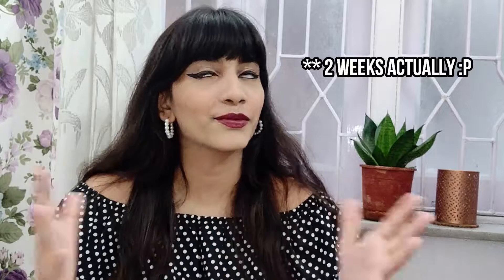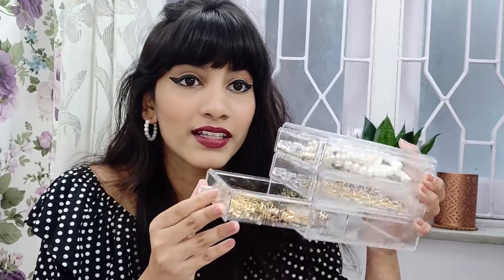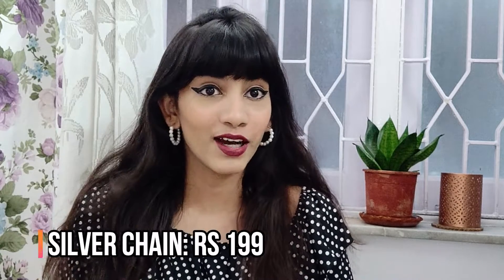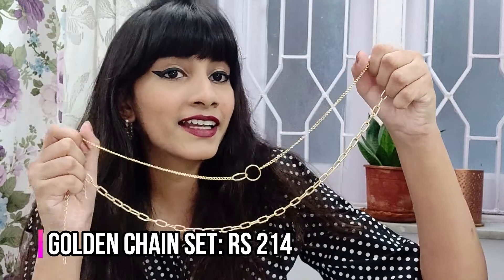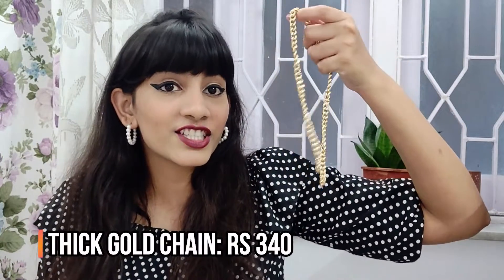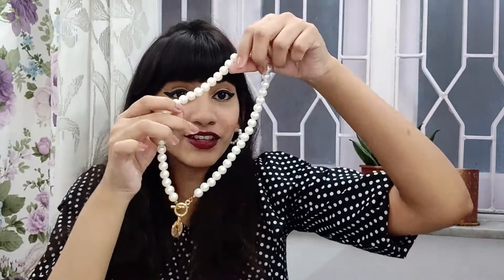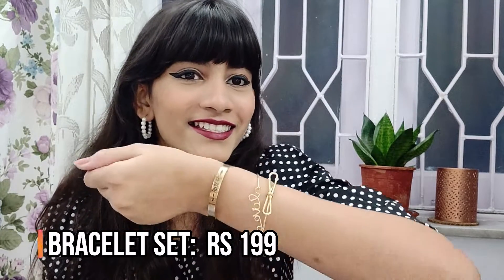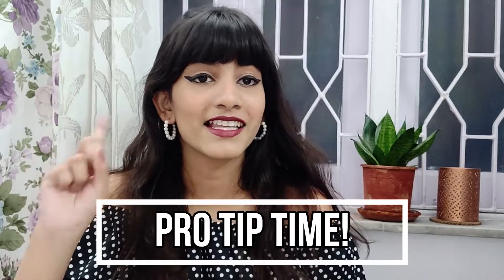Trendy Jewellery Haul on A BUDGET ( UNDER RS 299) | JEWELS GALAXY & MORE.. | SARKARI STYLE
Hey Sarkari squad!!! This new video is all about TRENDY, AFFORDABLE AND FASHIONABLE JEWELLERY that you can but ONLINE in INDIA. It's all under RS 299/- !
I would love to know the answer of this question in the comment section- Which was your favorite accessory from all the ones I showed you?

LINKS: IG PAGES

LINKS: PRODUCTS:
Silver chain

Gold chain set

Bracelet Set

Set of 9 earrings

Pearl & Gold necklace

If you’re new to my channel, hiiiiiiii!!! I make fun videos on beauty, fashion and lifestyle.

See you!
Bye